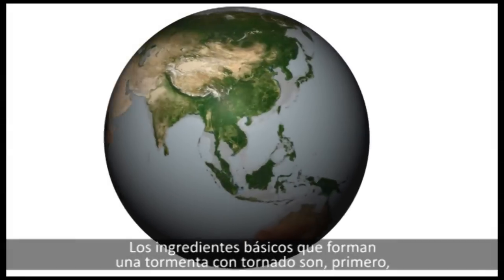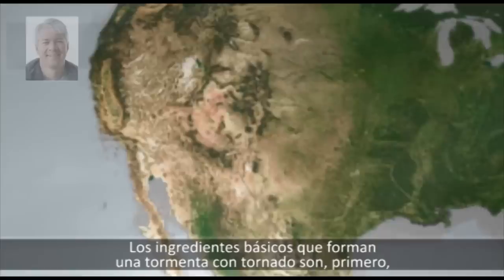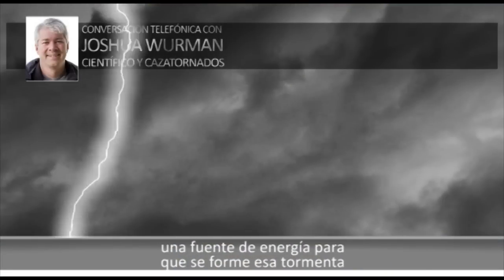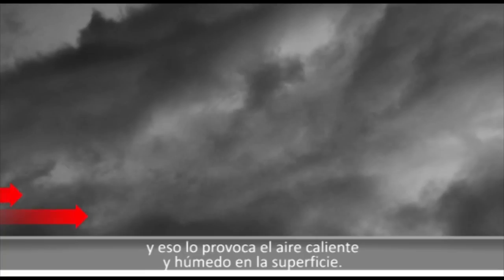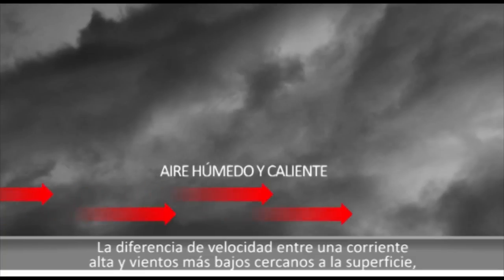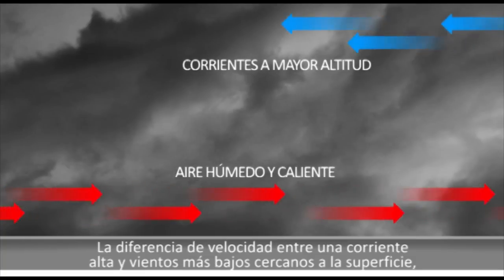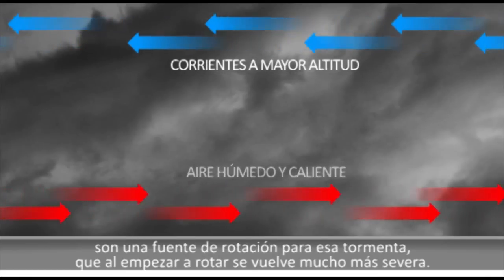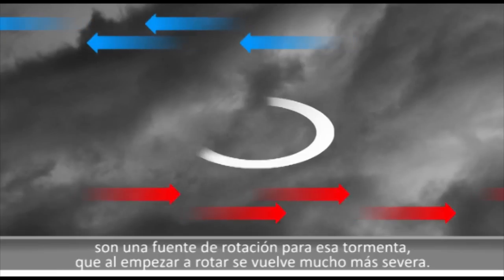Cómo se forma un tornado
Científicos expertos en tornados explican como se origina este fenómeno meteorológico del que aún no se conocen todas sus causas y por qué Estados Unidos es más propenso a ellos.